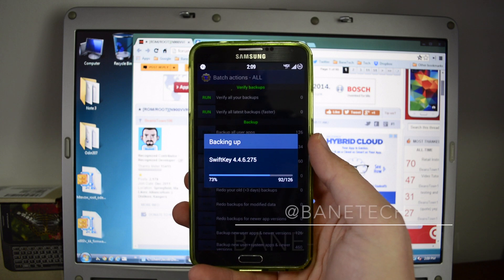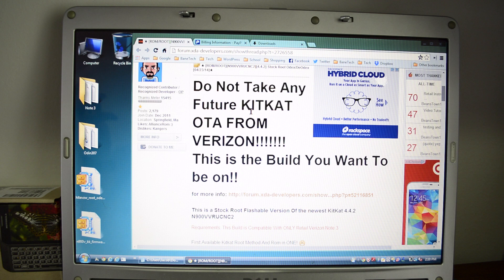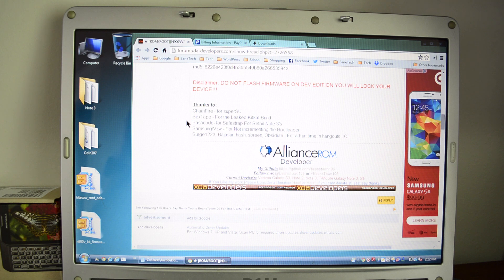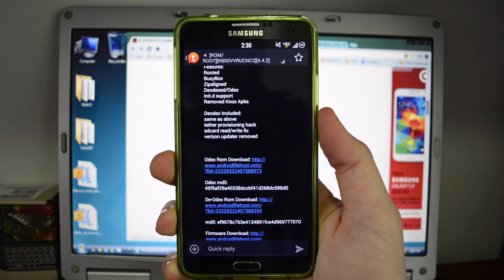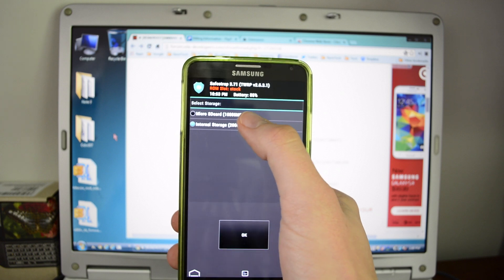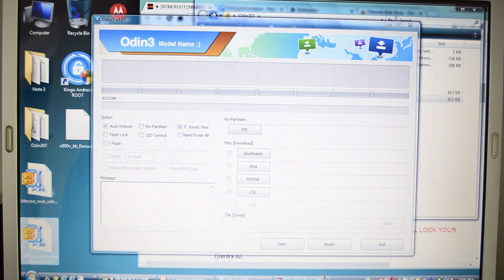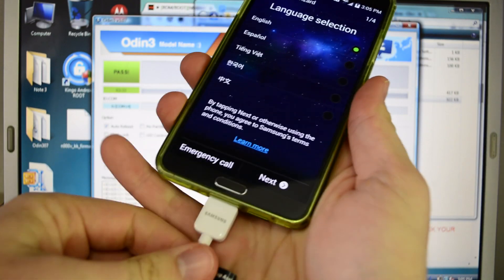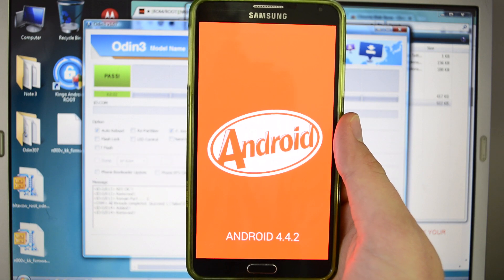How To Manually Update Verizon Note 3 to Kit Kat 4.4.2 Keeping Root